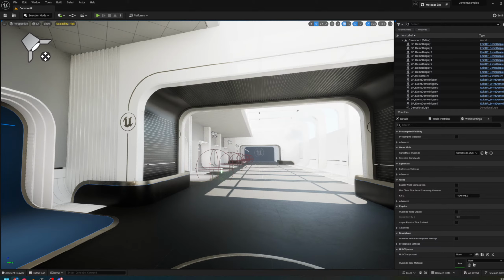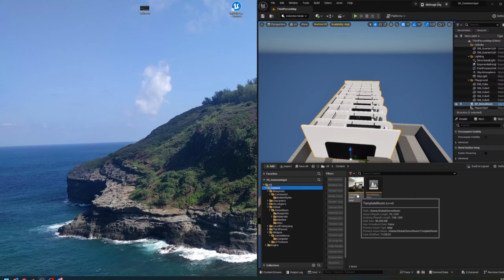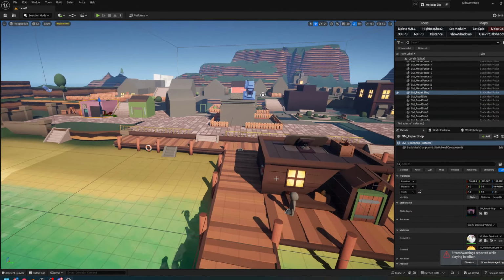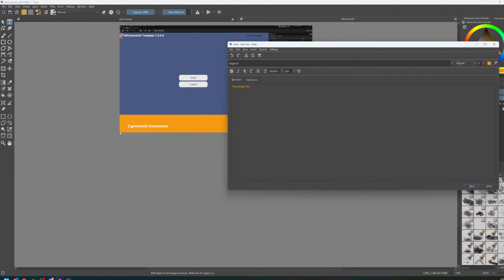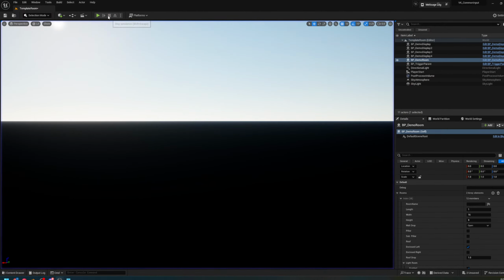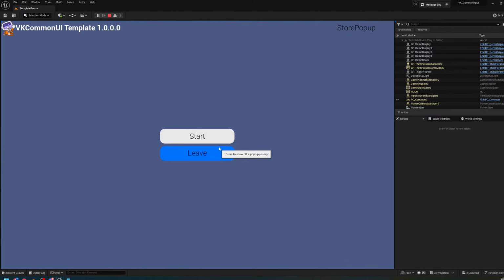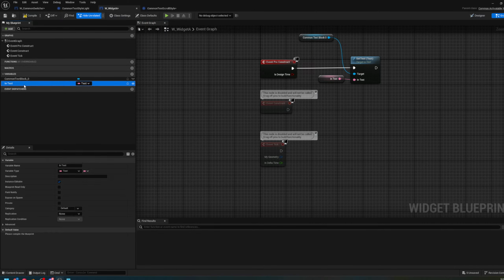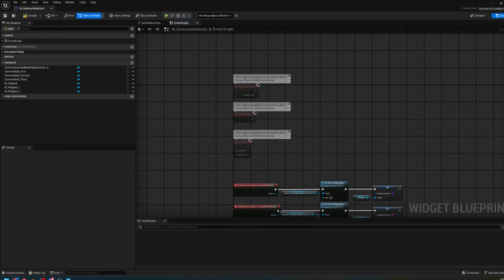Common UI Template. Gamedev Stream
Hi, my name is Matt. I've been a indiedev since 2013. I make games, break those games  and talk about nerdy stuff. Ask me Things!